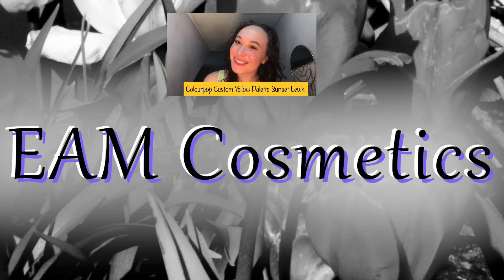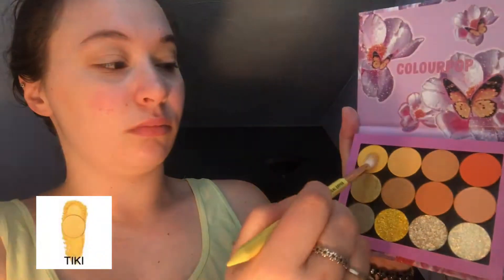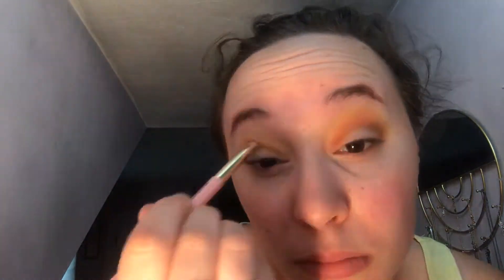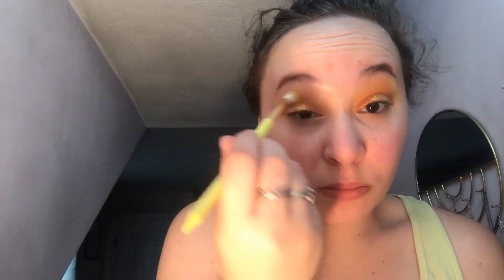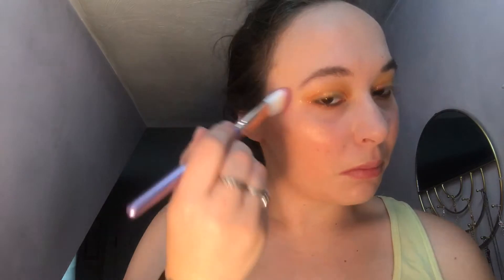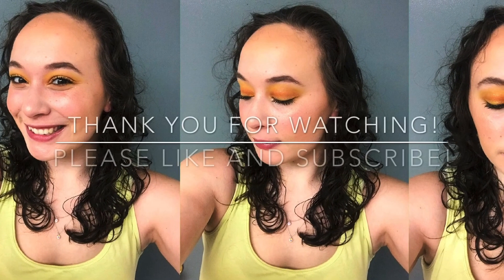Colourpop Custom Yellow Palette Sunset Lewk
Hello Everyone! ⁣
I was SO EXCITED to come home yesterday to see my custom Yellow Palette from Colourpop arrived! ⁣
Since it was the first of the month and an excuse to use my new palette, I wanted to try a fun sunset lewk for this lovely Wednesday. ⁣
The shadows used for this sunset lewk are:⁣
• Take Flight as a transition shade in the crease⁣
• Tiki in the upper crease⁣
• Bratty in the deep crease⁣
• Palooza glitter all over the lid⁣
• Tiki and Bratty in the lower lash line using a big fluffy blending brush⁣
Other Products used include:
* Becca Ultra Longwear Concealer in Linen
* Sugar Rush A+ Brush Set - Flat Shader and Blending Brushes
* Tarte Foundcealer Foundation in 16N (fair-light neutral)
* Tarte Foundcealer Foundation Brush
* Colourpop Boss Brow Gel in Medium Brown
* Realher Eye Am Resilient Eyeliner
* Physicians Formula Butter Bronzer in Light Bronze
* Tarte Blush and Glow in Rose Gold
* Tarte Opening Act Mascara
* Becca Highlighter in Opal Rose